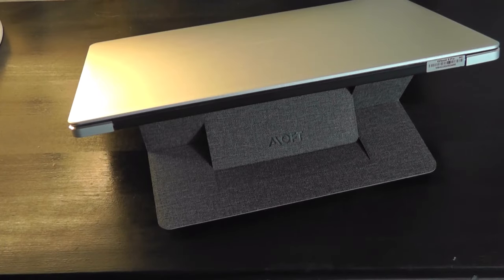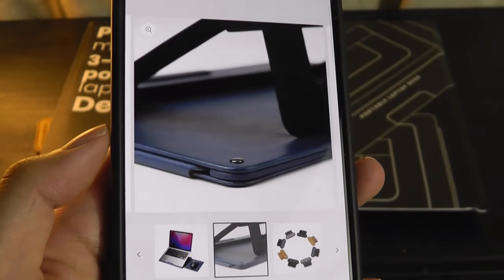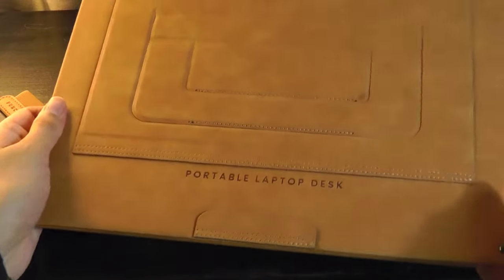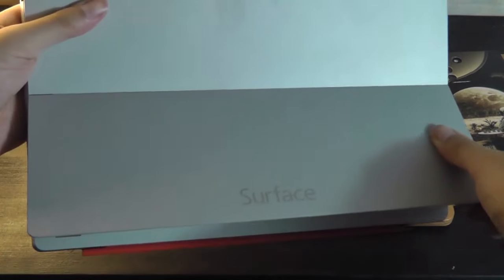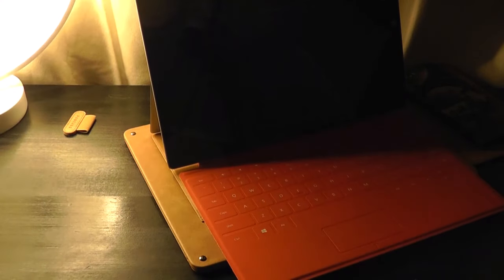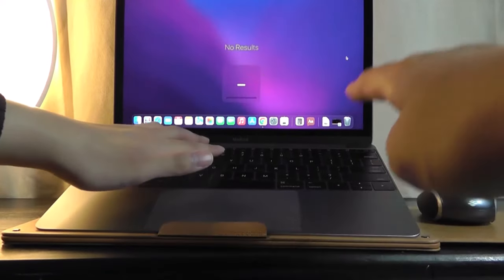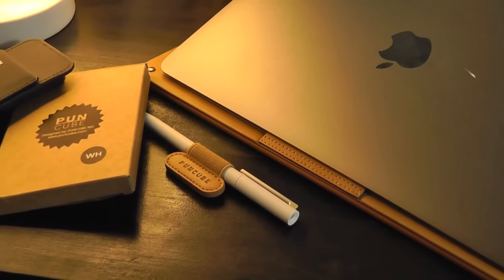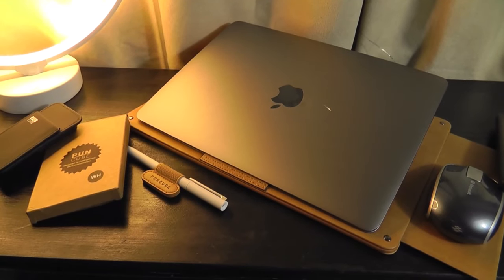REVIEW: PUNCUBE Minimal 3-in-1 Portable Laptop Desk & Stand - Useful Tech Travel Accessory?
Quick look @ PUNCUBE Portable Laptop Desk & Minimal Wallet 3.0.

Details (Laptop Desk Designed for mobile office) //
Original world's 1st A4 size laptop desk, unrestricted by the environment, to comprehensively improve work efficiency and comfort

- Portable Desk, With A4 size. ultra thin & lightweight.
- Laptop stand, 2 angles adjustable for ideal height to work.
- Hard mousepad, use mouse comfortably even out of office
- Anti-slide feature, no dropping worry.
- Clever design, Super strong stand, yet friendly to heat dissipation
- Compatible Model: 12" - 16" any type of laptop
- Material, vegan leather & strong fiberglass (waterproof)

Find your most comfortable position
"Puncube desk" frees you from being bound by the workbench, it allows you to use your laptop comfortably and focused on your favorite posture anywhere, ensuring your workflow goes smoothly.

Your Travel Companion
Only A4 size, 0.6cm thick, easily fit into your bag. keeping you productive wherever you go.

The extendable mouse pad for on-the-go use can greatly improve your work efficiency. Mouse, Note, phone , Docking station, Portable hard disk, etc. In short, put all these annoying but necessary little gadgets in there.

Super stable, no less than a desktop laptop stand
Two elevated angles to meet daily use, the perfect combination of origami and neodymium magnets, which not only makes it more convenient to use but also greatly improves stability.

Inspiration always starts with a manuscript
No matter how advanced the laptop is, the Magnetic clipboard is still a simple but very useful tool. We believe that PUNCUBE DESK is as versatile as the creativity of its users.

Once the stand is built correctly, it is possible to move the desk around without any wobbling feeling, because all the angles are fixed by magnets, the whole table uses 15 strong neodymium magnets in total. The desk supports laptops and notepads up to 90 pounds.

Einstein is said to have come up with that world-changing equation, E=MC2, while working on his couch. Jobs created the first Mac computer in his garage. Perhaps the eclectic environment is what creates those true inspirations. "Puncube desk" frees you from being bound by the workbench, it allows you to use your laptop comfortably and focused on your favorite posture anywhere, ensuring your workflow goes smoothly.

People often cannot maintain the correct posture while focusing on work, and it is common for laptops to slide off their laps and become damaged. Using a Puncube desk can reduce this risk, as its surface is made of a soft but appropriately elastic anti-slip material. Its stand structure also helps to correct the center of gravity of laptops and prevent sliding, thus minimizing unnecessary losses to the greatest extent.

We've all experienced working, gaming, or watching a sports game in an uncomfortable place - whether it be on a plane, in a car, or in a campsite. PUNCUBE DESK makes it easy.

Keep cool, for both thighs and computers
There is no hi-tech here, just avoid direct contact and employ good ventilation design.

No matter how advanced the laptop is, the Magnetic clipboard is still a simple but very useful tool. We believe that PUNCUBE DESK is as versatile as the creativity of its users. A hybrid between MOFT laptop stand and ISwift PI laptop desk.

Details (Wallet) //
Simplify your carry of wallet and key chain, save 50% pocket space.
The slim profile of the PUNCUBE Minimal Wallet is designed to fit all of your essentials: cards, cash, Air Tags, keys, and coins--the master of your front pocket trimmer.

Card holder
5 cards is the golden No. we got after browsing piles of article from media and industry reseach report

Flexible cash band
Two ways to carry cash: silicone band and Storage pocket.

Key holder
Carry the essentials only, our first design principle. Keys to access of home & office with no jingling is the minmal way

Storage pocket
For Airtag, Coins, Bills, Bicycle key , etc. It's always there when you need it

Detachable design
Joint by Residue-free adhesive,the cash band could be replaced when brocken

Phone stand
When you need a kickstand, it is always ready. If you want to use this feature frequently, it is recommended to purchase additional Residue-free adhesive.

RFID Wallet
PUNCUBE selects environment-friendly material, Scan protection, Blocks 13.56 MHz RFID SIGNALS, don't worry personal information slipping out.

Clutter makes people irritable and you have to carry them all the time( phone, keychain, wallet, etc). Puncube reorganizes these things by innovative magnetic design, eliminating the bulky, scratches and jinglings of wallet and keys. Let your mind comfortably focus on things that matter.

PUNCUBE Men’s Card Holder Wallet,Slim Minimalist Wallet With Key Holder and Phone Stand, Key Wallet, Rfid Blocking Wallet